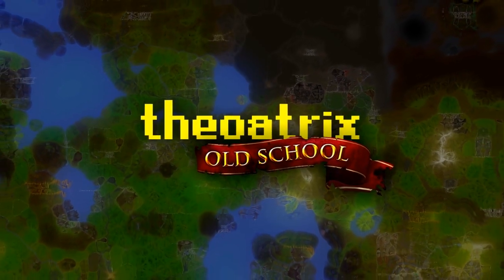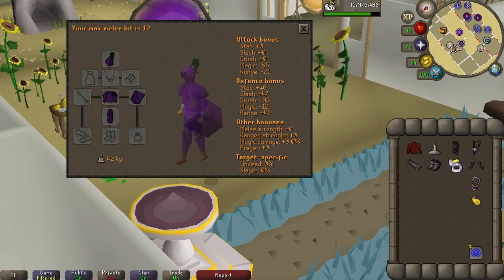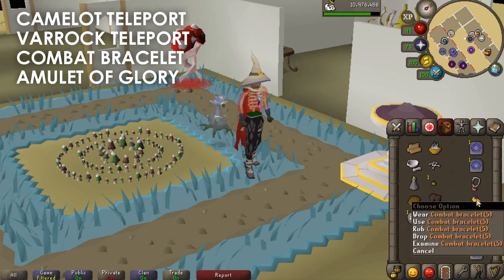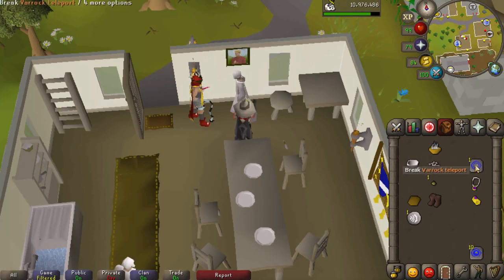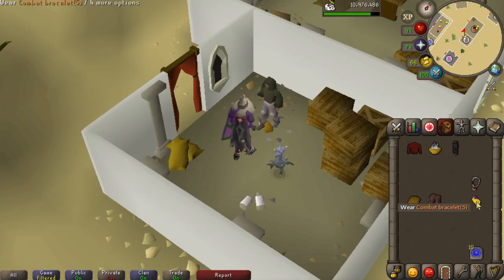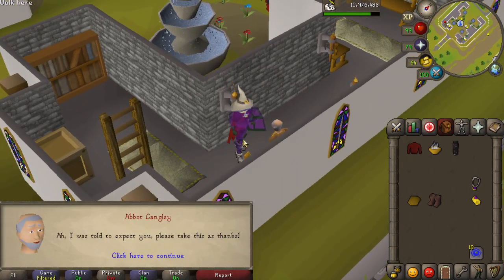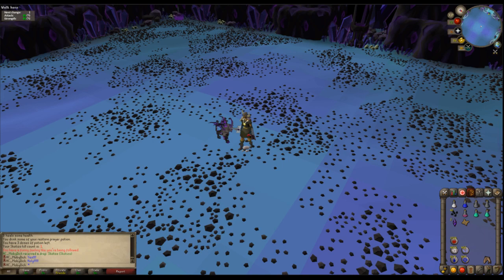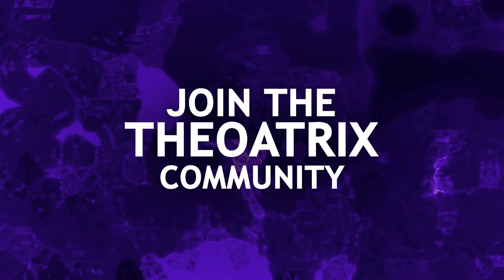How to get Purple Corrupt Armour (OSRS)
Today I show you how to obtain the purple corrupted armour set in Oldschool Runescape. A short video today, but I felt that it had to be covered :) Enjoy!

Clip of the Day!